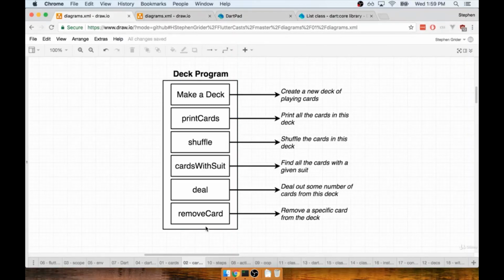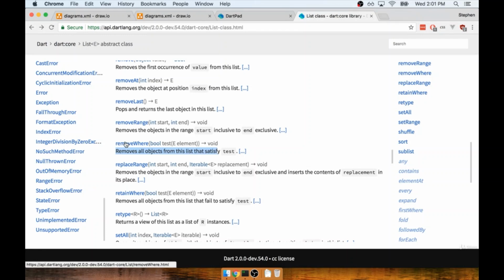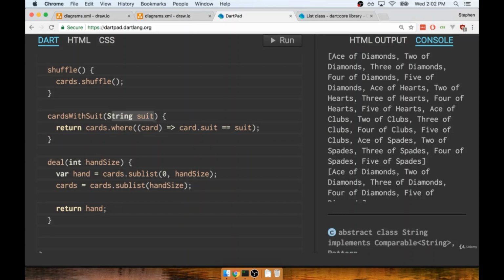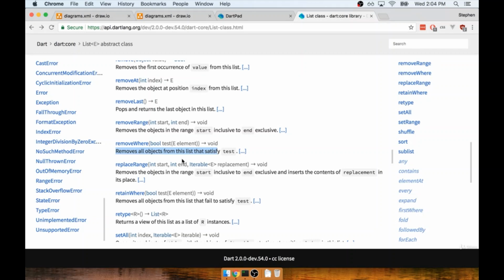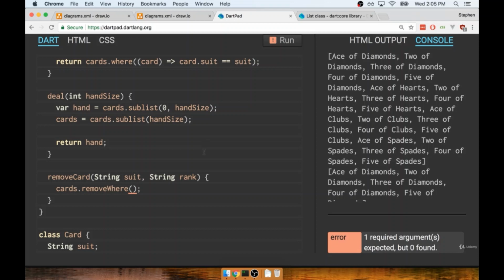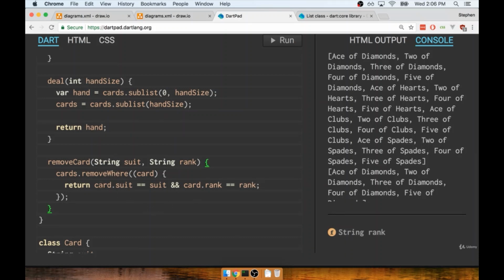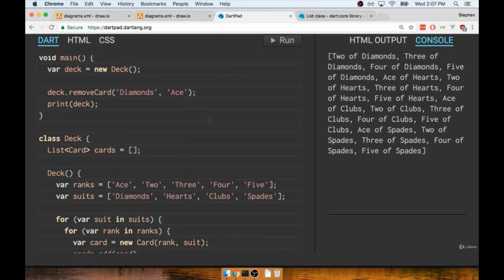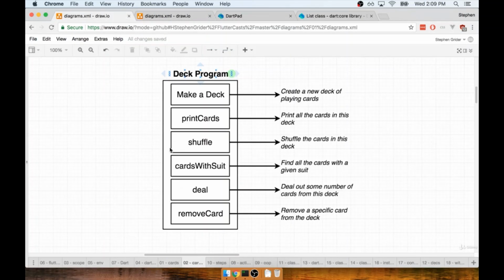Removing Individual Records in Dart part 24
Removing Individual Records in Dart